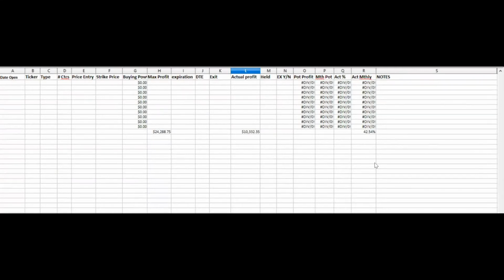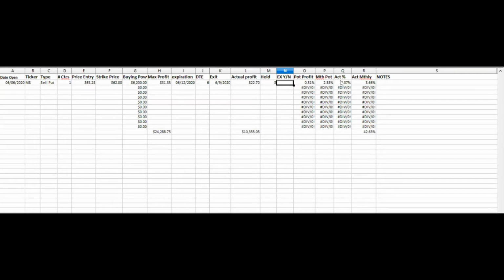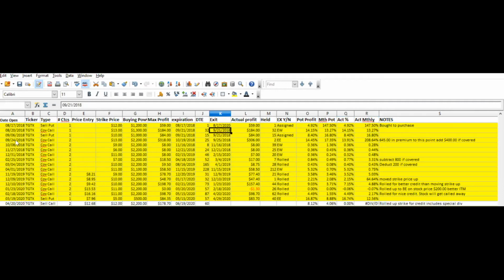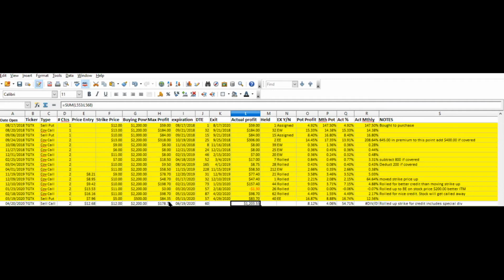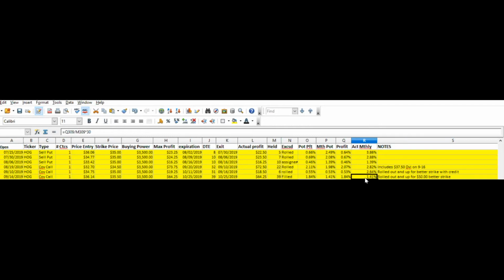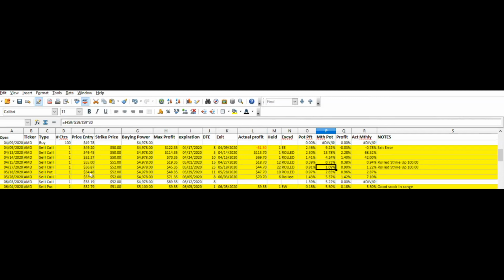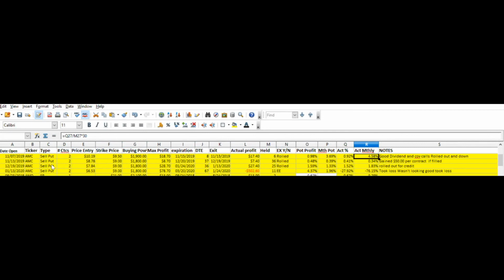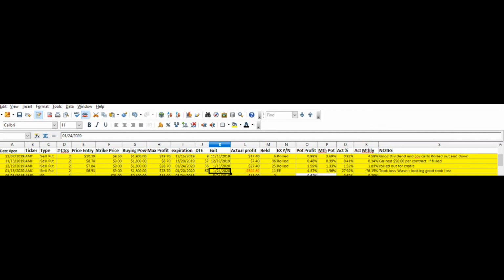Managing Trades For Cash Secured Puts and Covered Calls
In this video, I try to show how I manage trades. I show you successful trades and one that ended in a loss. It should help you see how you can manage your Cash Secured Put and your Covered Calls.